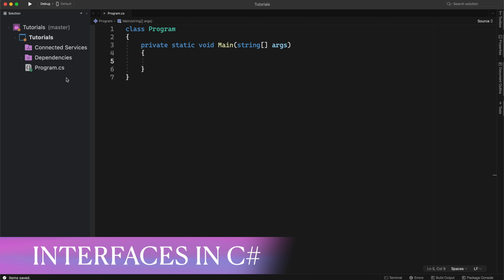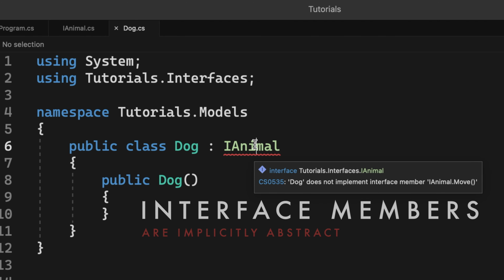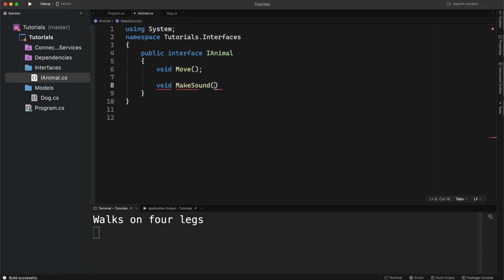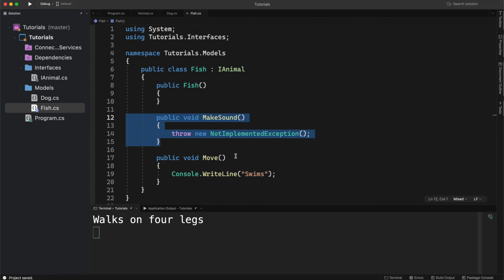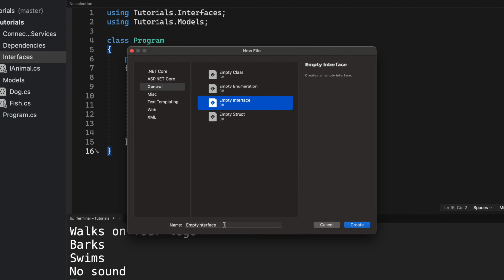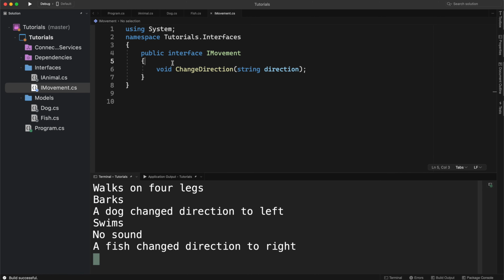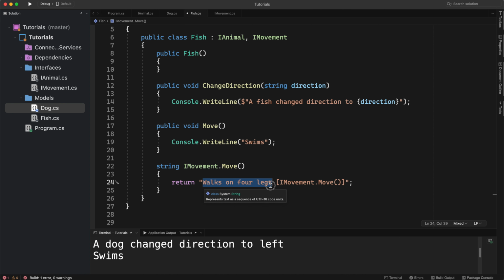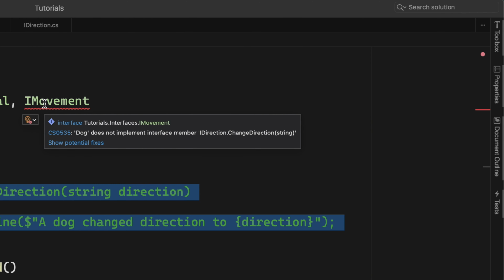C# Interfaces Explained: Mastering the Basics and Beyond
Dive into the world of C# interfaces with this tutorial! Learn how to create and implement interfaces, understand their members. Whether you're a beginner or looking to refine your skills, this video provides a concise guide to mastering interfaces in C#